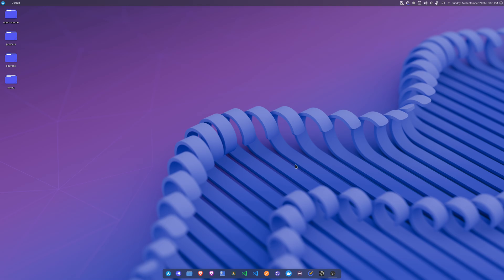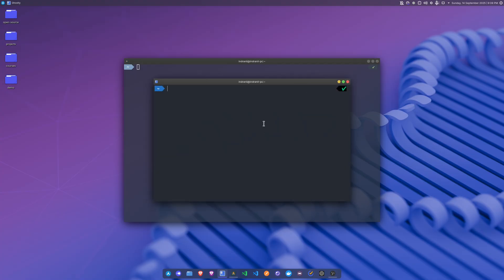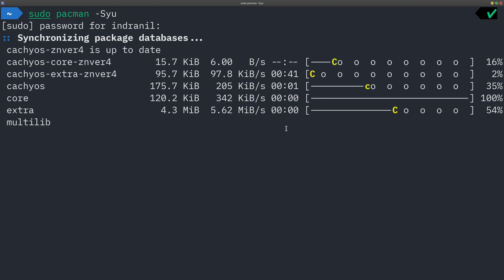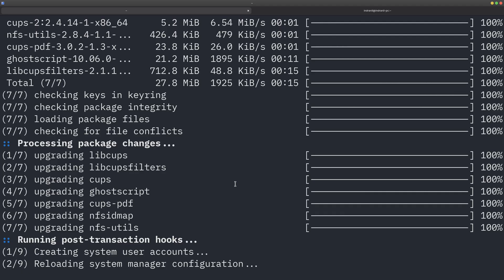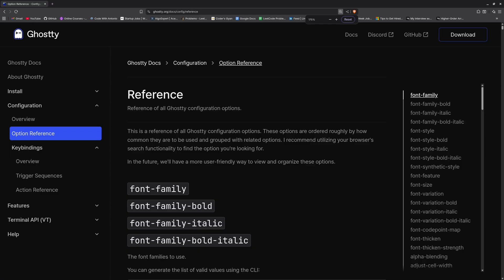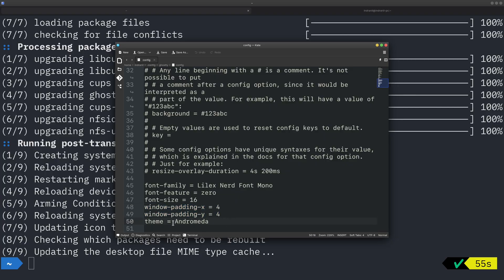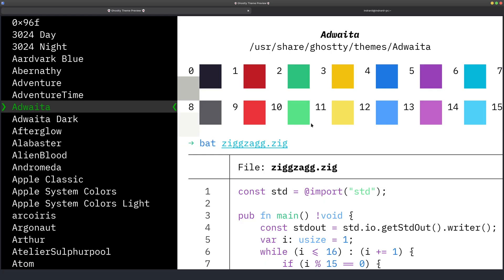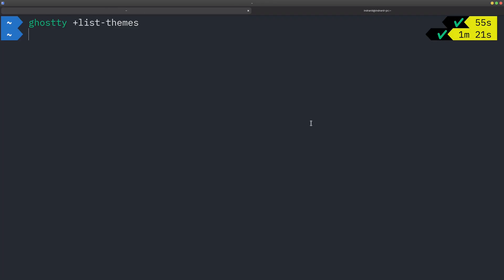Ghostty Terminal: The Best Terminal for Linux & macOS in 2025! 💻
Looking for the ultimate terminal for your Linux or macOS setup? Meet Ghostty Terminal — fast, modern, GPU-accelerated, and designed for developers who want both performance and sleek UI.

In this video, I walk you through everything that makes Ghostty stand out from the crowd — from blazing fast rendering to its minimal yet powerful features. Whether you’re a Linux enthusiast or a macOS power user, this might just become your new favorite terminal.

✨ Highlights:

Why Ghostty outshines other terminals

Speed, customization, and GPU rendering in action

Perfect setup for developers, sysadmins, and power users

If you’ve been searching for the best terminal in 2025 — this is it!